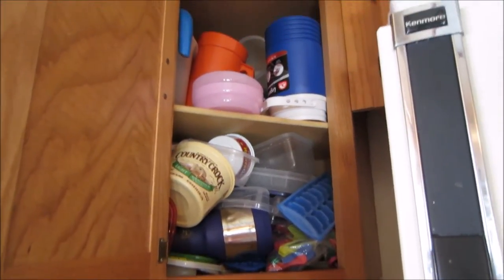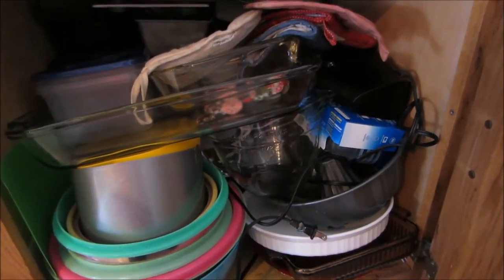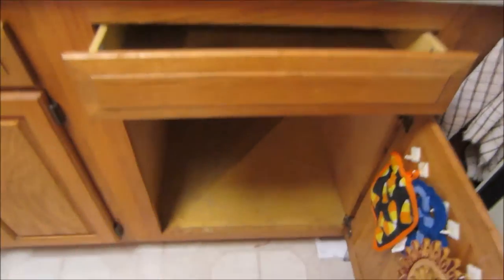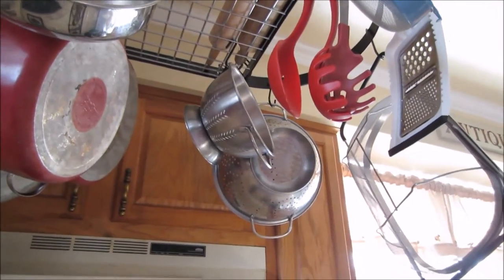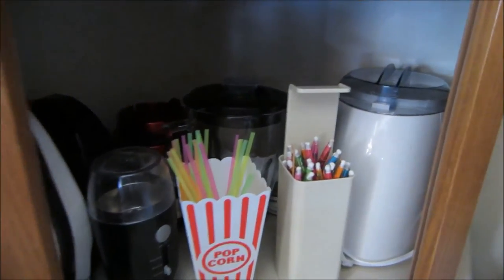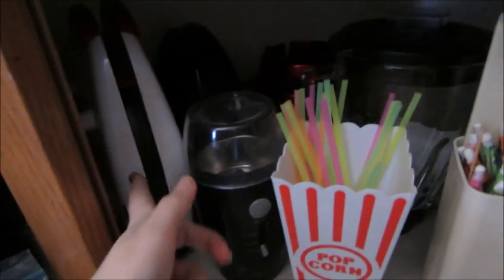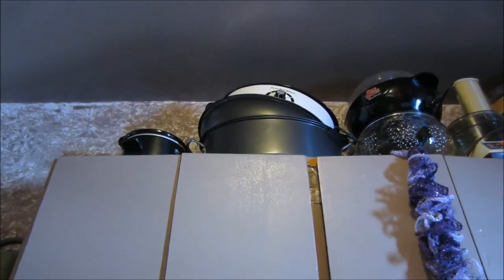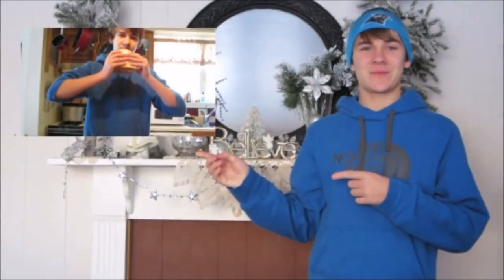How To: Organize Small Kitchen Cabinet ~ Nizi Net